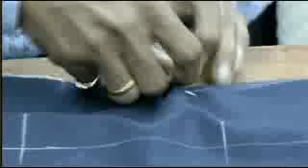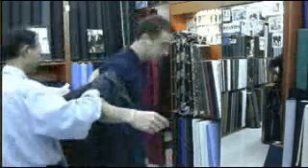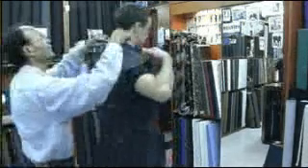Tailored made suit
Welcome to ST.Michaels Fashions.We custom tailored suits to fits individual ,with a wide range of imported materials.Please log on to our website for more detail